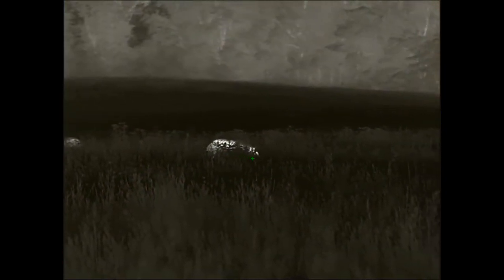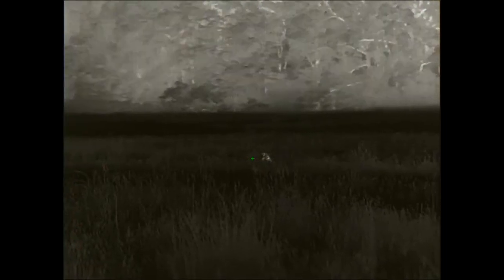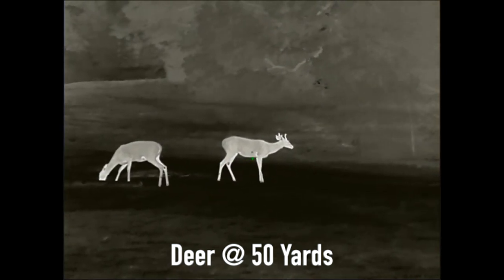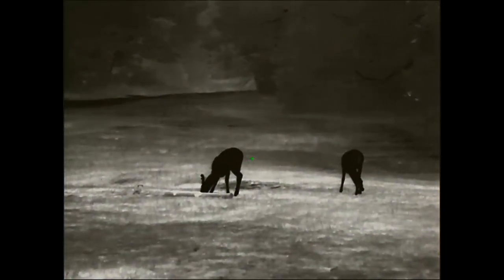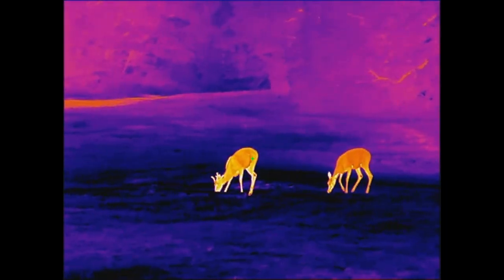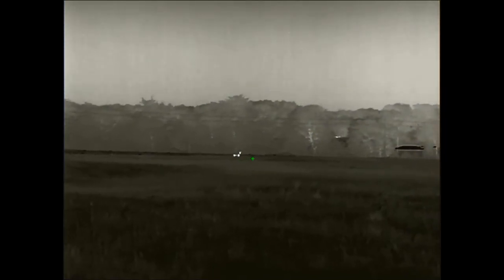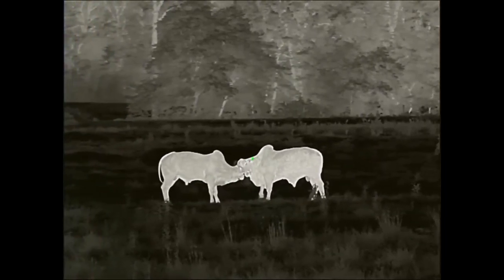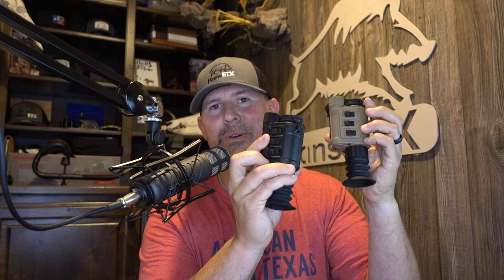iRay Alpha 640 TOP DOG?!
The elusive, mysterious scope that has been the buzz of the thermal market for over a year has finally arrived….the one of a kind iRay USA Alpha. After a year of supply chain struggles and manufacturing delays iRay has finally been delivered and hit the shelves. With its unique textured coyote tan housing, fantastic 640 high resolution image quality, long rechargeable battery life and a 5 year warranty, the Alpha is a great scope for hog and coyote hunters alike. Watch as Hans give his review of the newest thermal scope from iRay USA.

HansETX Merch

Friends of HansETX

* The Late Night Vision Show YouTube Channel
* American Defense Manufacturing
* ETX Thermal Hunter YouTube Channel

My journey into wild/feral hog hunting started like many others living in rural communities.  I didn't start hog hunting for fun or sport... I did it because I had to.  My father-in-law started me on this path several years ago when he asked me to help out with a problem.  You see, hogs cause millions of dollars of damage and destruction each year in rural communities and our situation was no different.  Hogs were destroying our land, our family's land, and the land our family tree farming business.  The vast majority of hunting videos that you see on this channel are hogs, boars and sows, taken from family land... this problem is personal for me.  We have had hogs come as close as 20 feet from my front door, and having 2 small children at home and knowing how aggressive and dangerous hogs can be, getting rid of the problem was a safety concern.  This is why when people ask how I got into hog hunting... my answer is always "I didn't get into it because I wanted to, I started doing it because I had to!".  It's a personal fight and struggle...

Coyotes and Predators, similar to hogs, cause financial stress for many families in rural communities. Coyotes kill livestock, plain and simple.  Ranchers have battled coyotes killing cattle since the early days of ranching and it costs them dearly.  Cattle ranching is a business, the cows aren't pets, every time they lose a calf to a coyote those families lose a paycheck.  Cattle ranchers hate coyotes just as much as Farmers hate hogs!  I hunt coyotes to protect the livelihood of my friends and neighbors that depend on their cattle business to feed their family...

Next week it's back to more Thermal Hog Hunting right here in East Texas and coming soon is my full review of the Bering Optics Super Yoter.  Thank y'all for watching!

-Hans